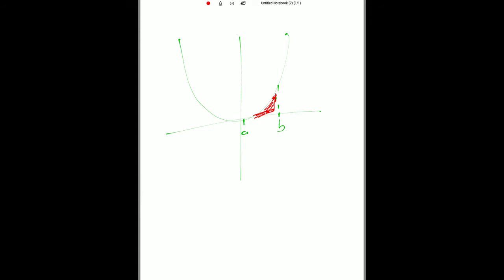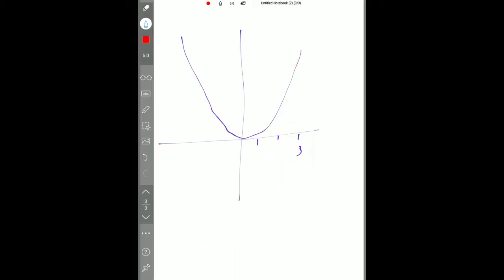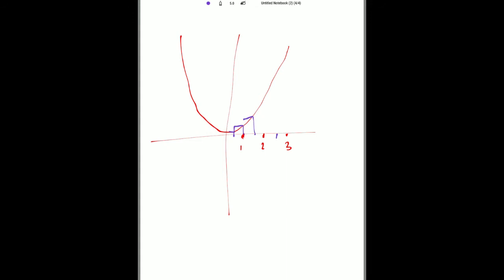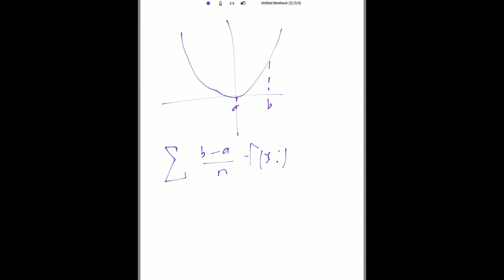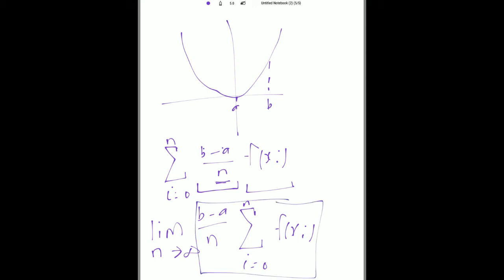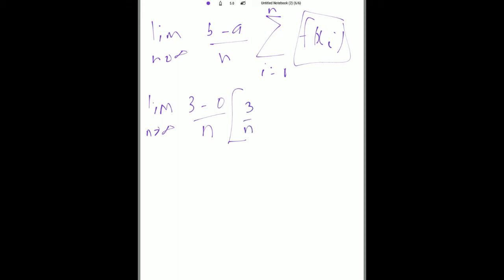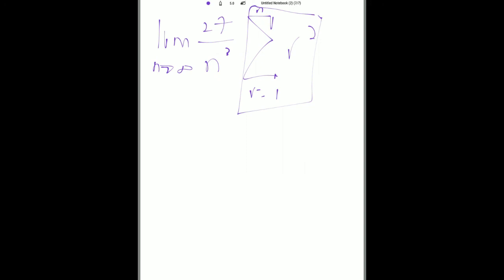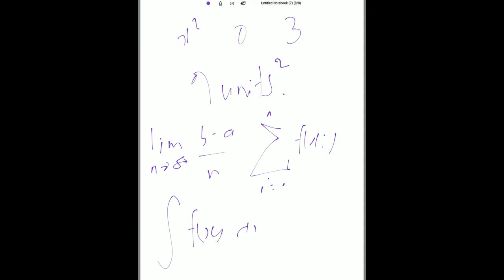Introduction to Integration Part 1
Here, we see how the concept of Integration is derived to form a foundation for an appreciation of its applications.